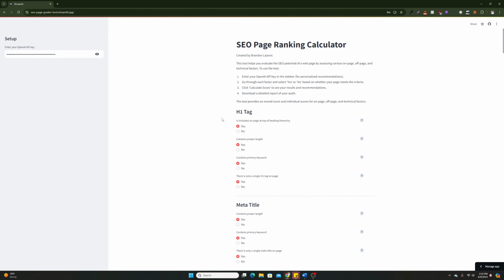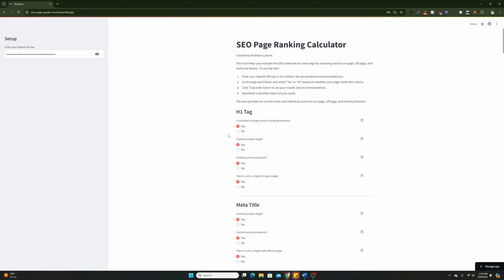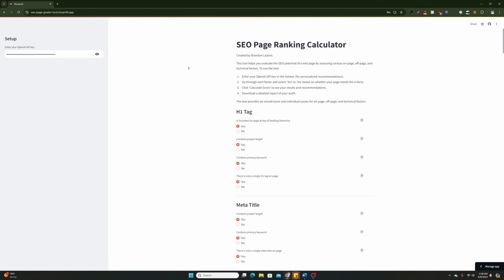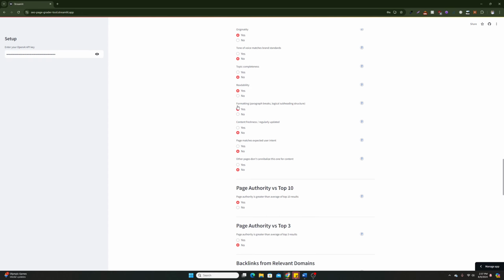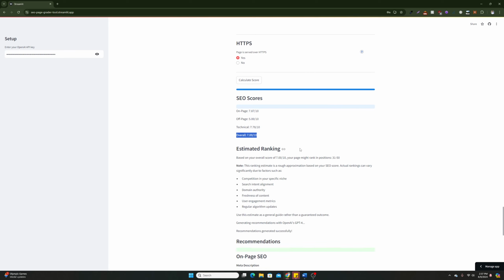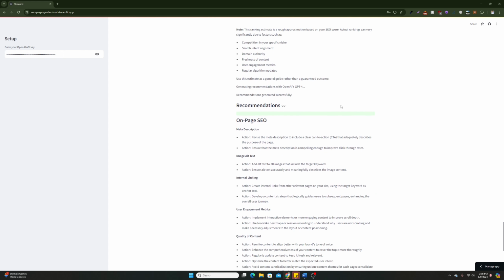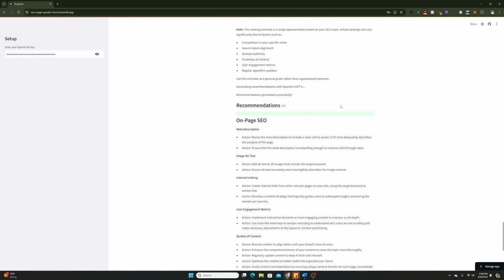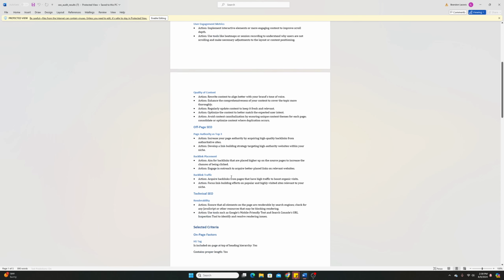SEO Page Audit Keyword Rank Grading Tool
Excited to share another new self-service tool I've been working on — it's designed to help evaluate web pages across three SEO buckets (On-Page, Off-Page, Technical) and give directional guidance on what your right to rank is, based on outlined SEO factors

🔍 What It Does:

-Assess SEO Factors: The tool evaluates a list of SEO criteria, providing a structured way to identify gaps and opportunities.
-Weighted Analysis: Each criterion is weighted based on potential importance to keyword ranking, giving stakeholders a better picture of what needs to be actioned on.
-Actionable Insights: The app offers actionable recommendations powered by GPT-4, helping you prioritize the changes that will have the biggest impact on your rankings.
-Stakeholder Reports: Easily export the results and insights into a Word document for sharing with stakeholders or team members.

Give it a whirl and let me know what you think!